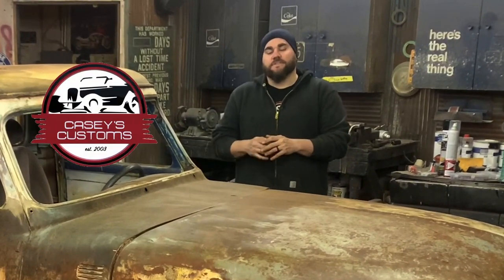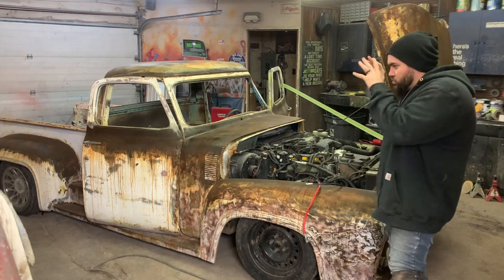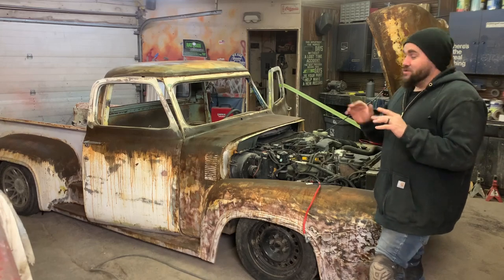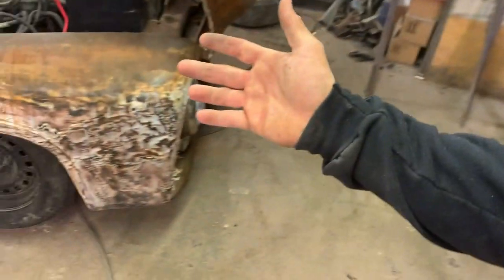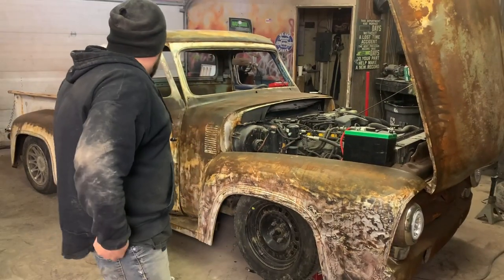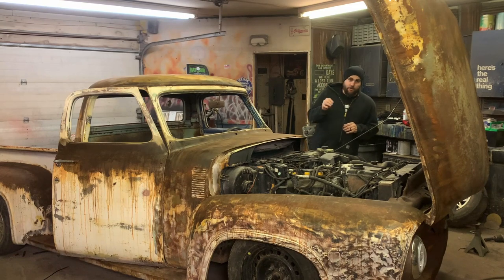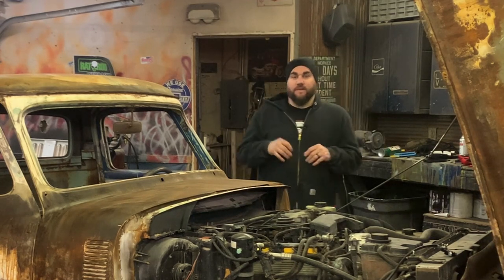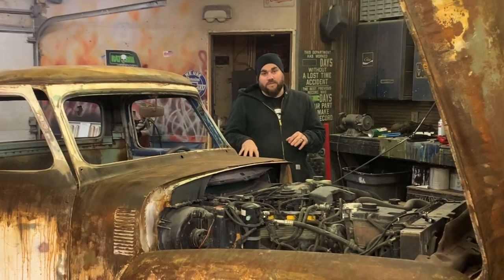BUILDING A HOT ROD FOR UNDER $1000 DOLLARS! PART 21! HOW TO BUILD A RAT ROD ON A SUPER CHEAP BUDGET!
In this video series i am building a hot rod truck for under $1000 bucks!  In this video we FINALLY GET IT TO RUN AND DRIVE!!

👇👇EBAY STORE! Need some parts? 👇👇